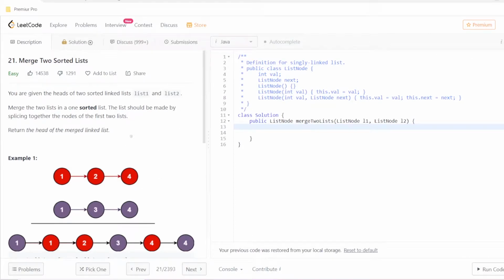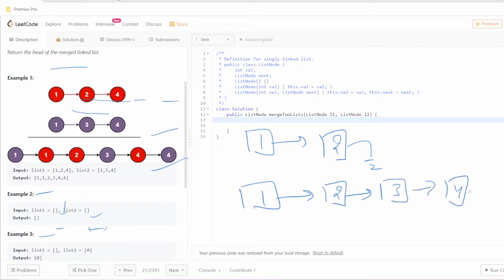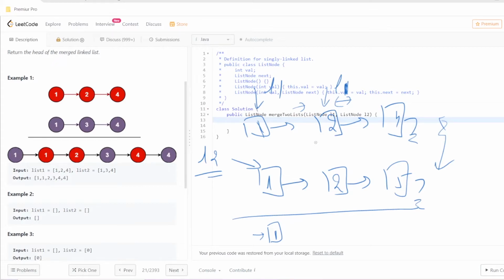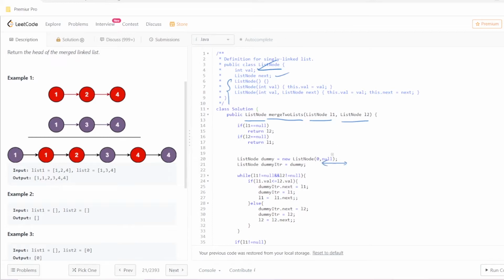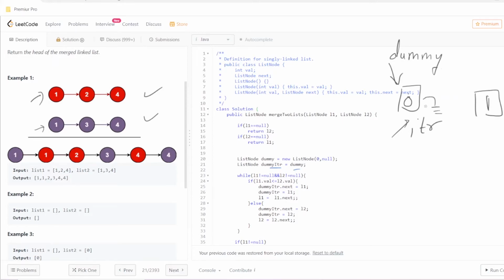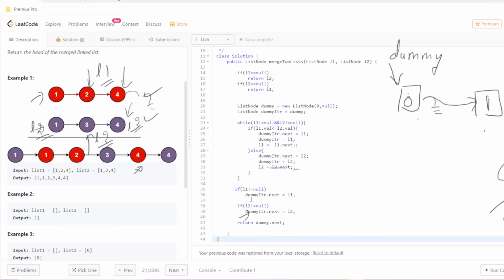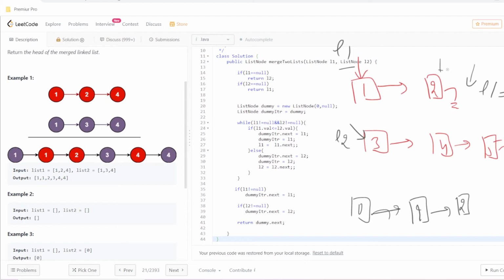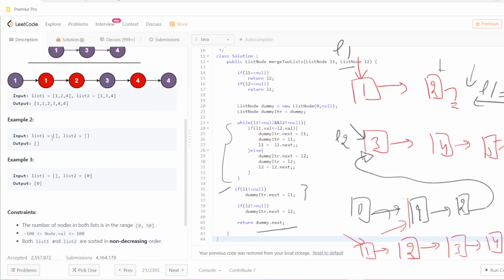LeetCode Top Interview Questions Series | Merge Two Sorted Lists | Java